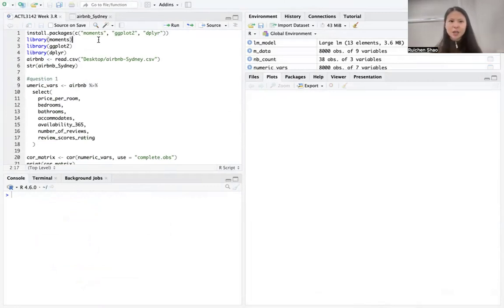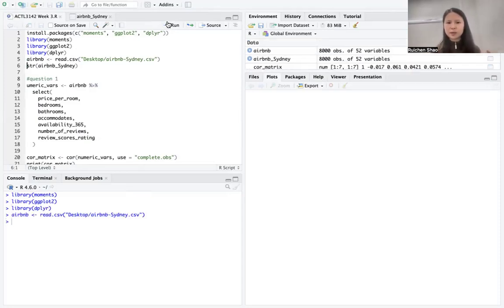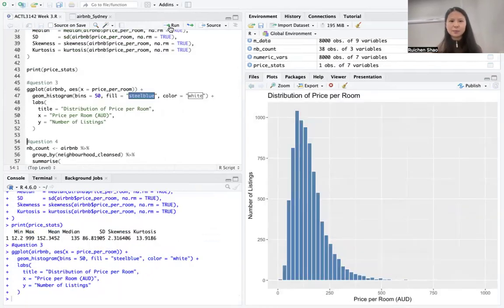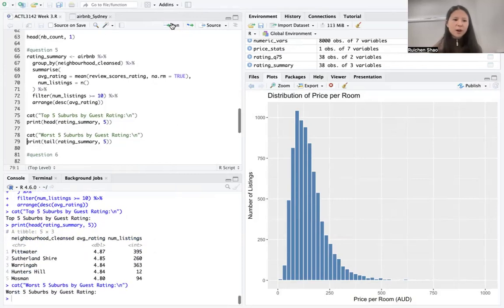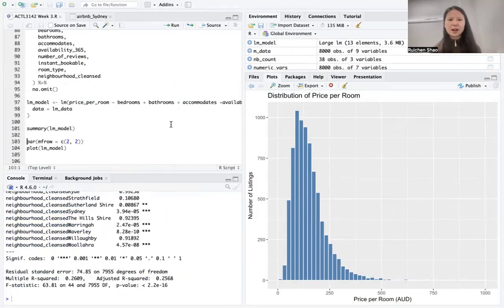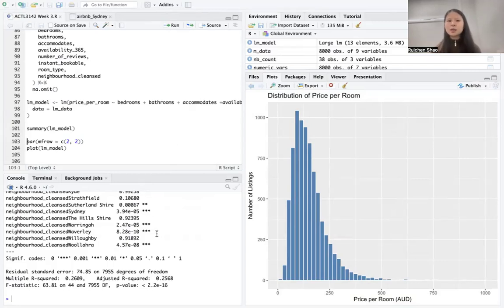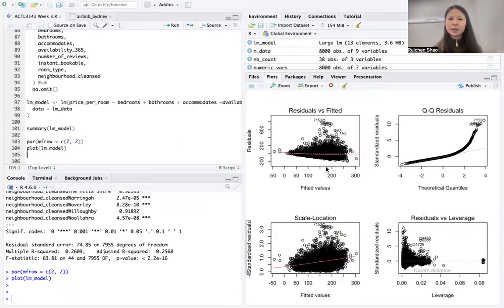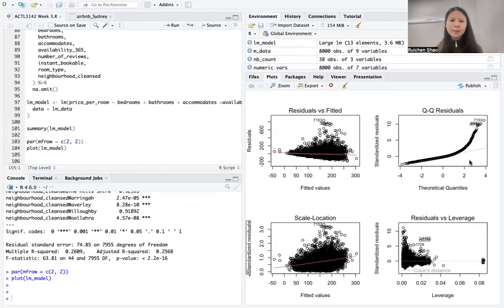19 June 2026